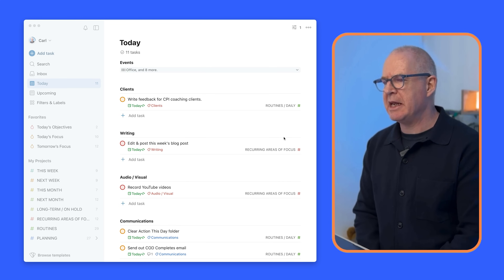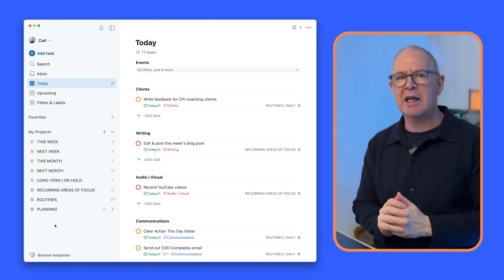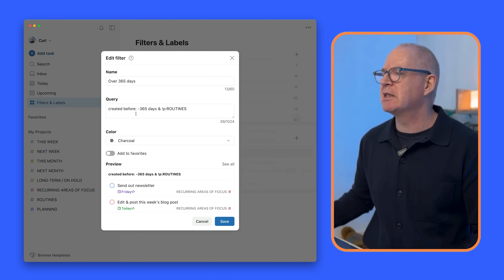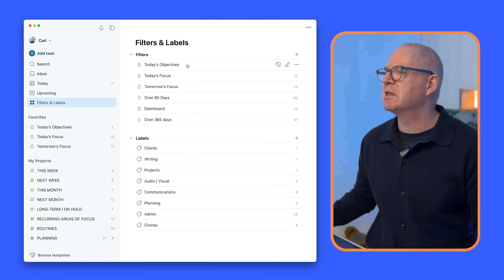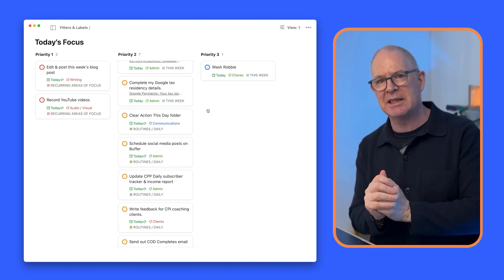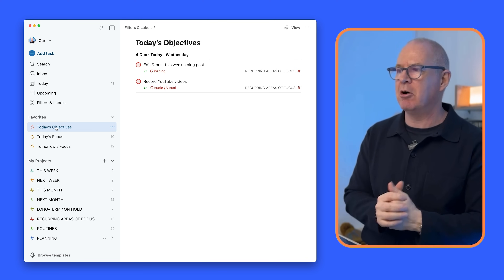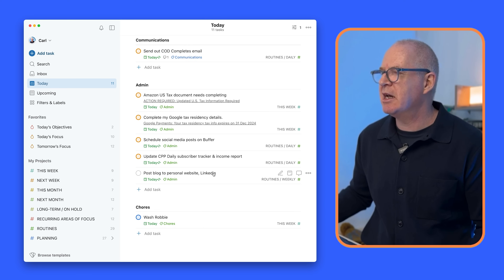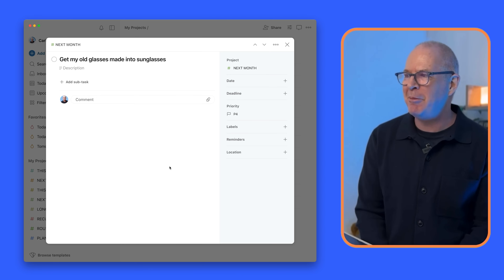Ultimate Todoist Setup For 2025 - Get Organised Now!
Todoist has been my go-to task manager for over ten years. It's a beautiful, simple app with all the power you need to manage your tasks.

Learn the basics of productivity in 45- minutes for free.